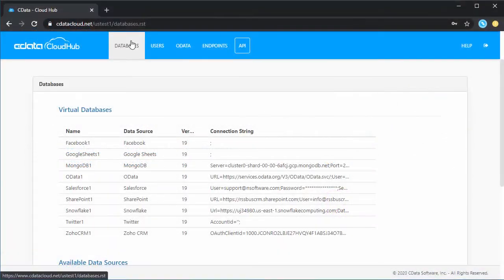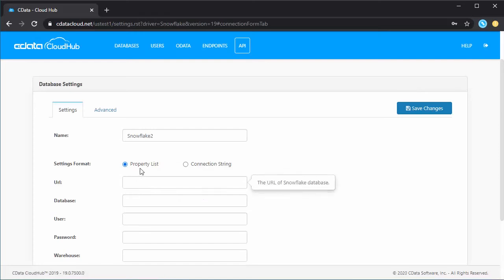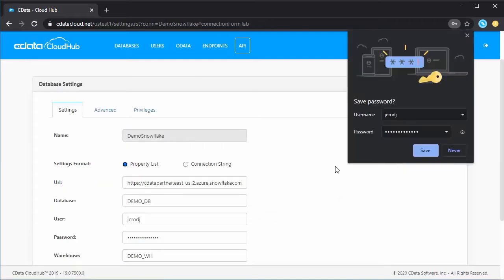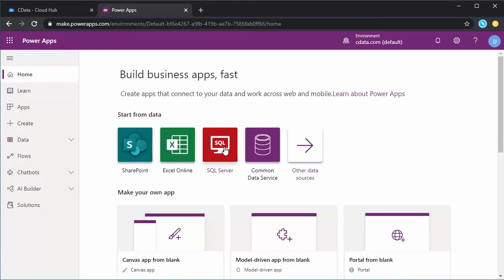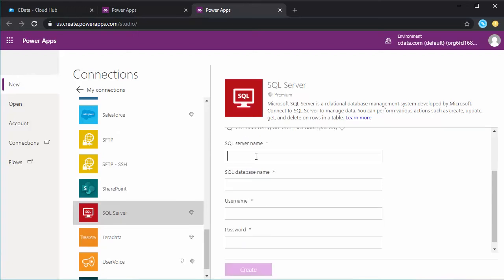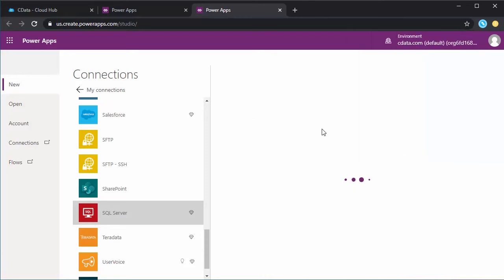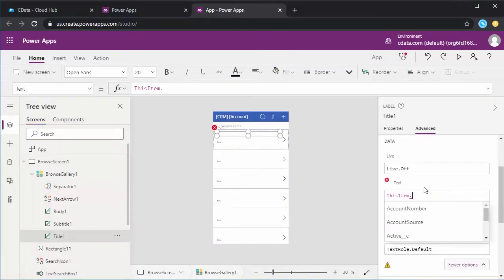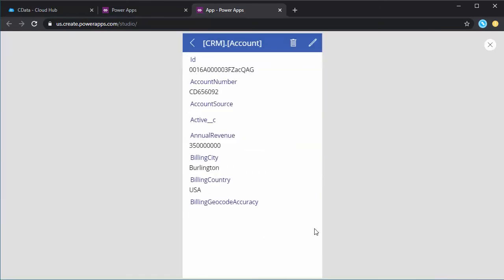Microsoft Power Apps + CData Cloud Hub: Business Apps with Live Cloud Data (Snowflake)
Use the CData Cloud Hub to integrate live data into apps built in Microsoft PowerApps, including data from: